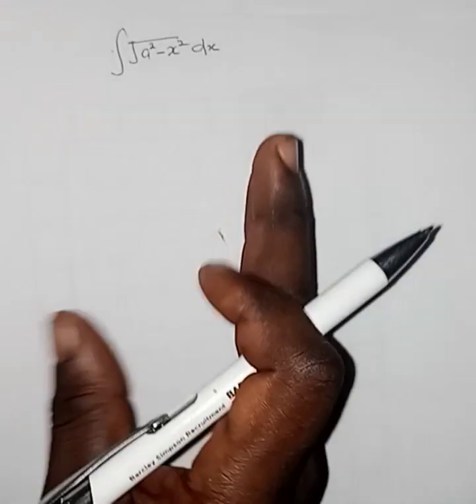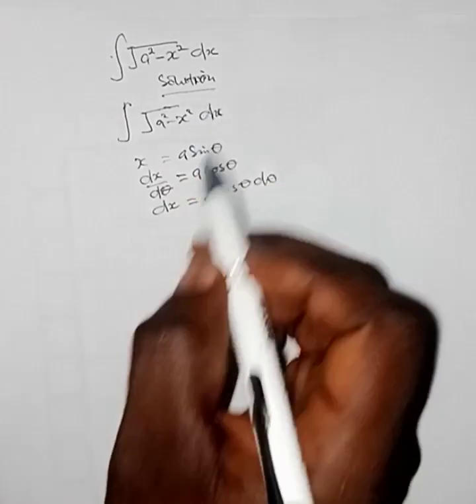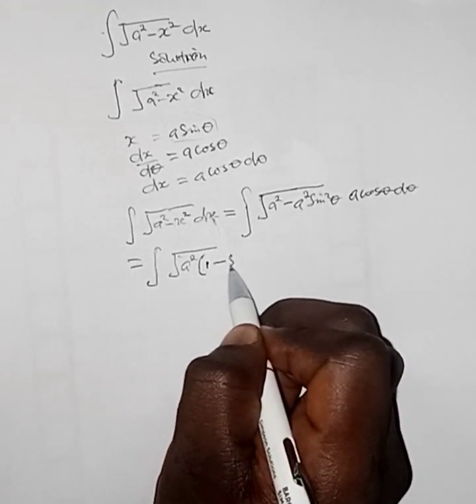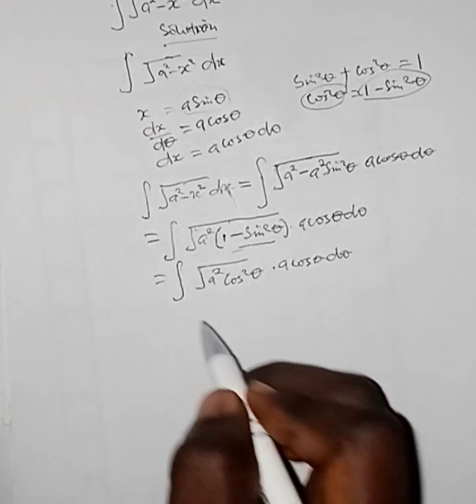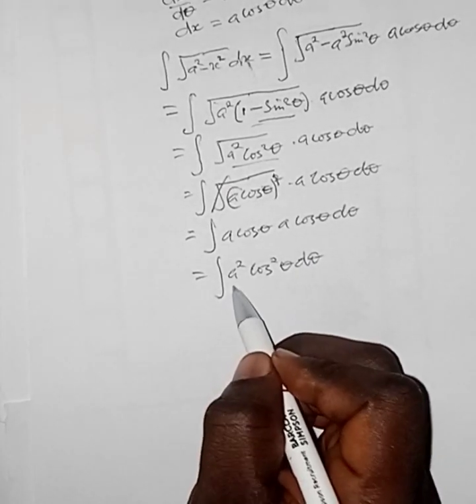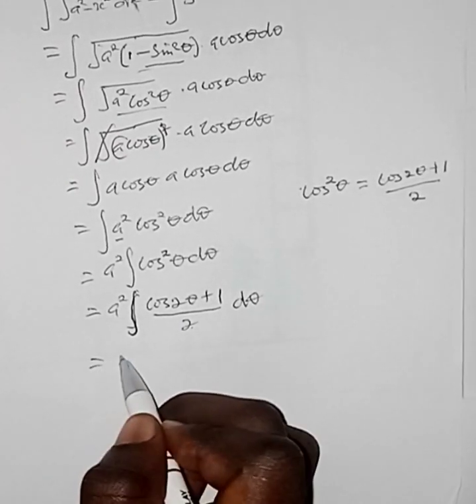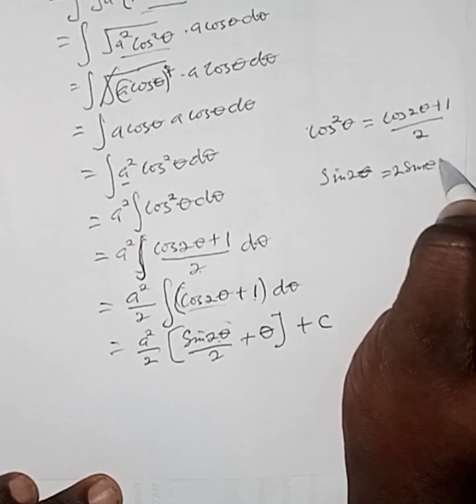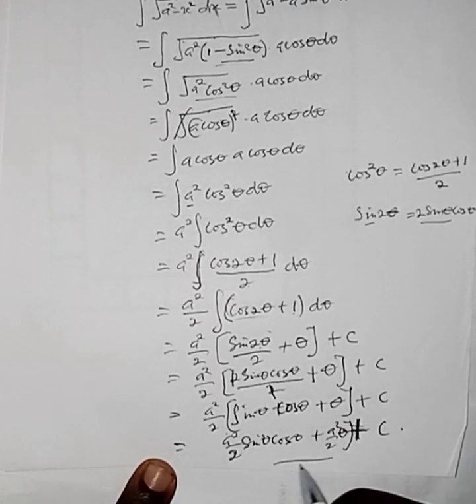Integration using trignometric substitution